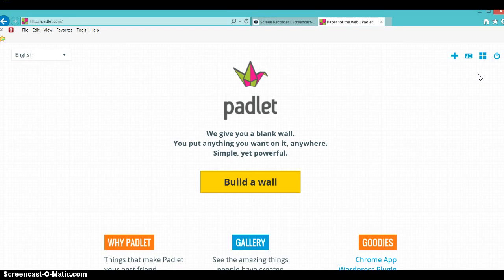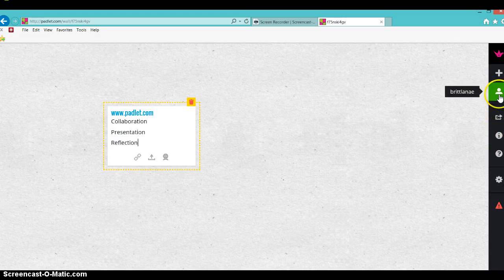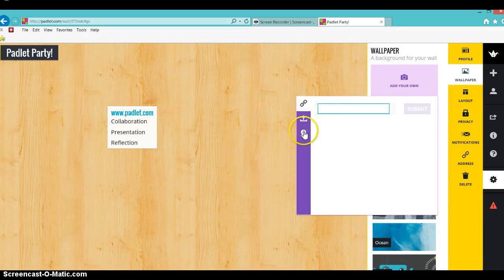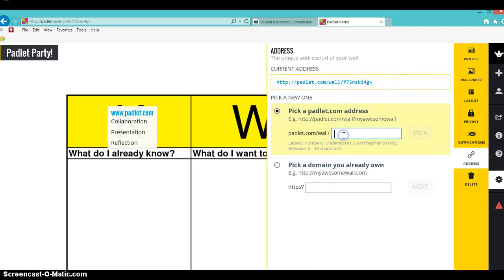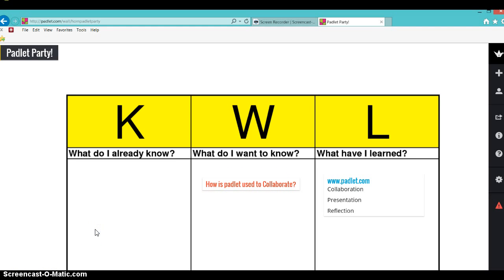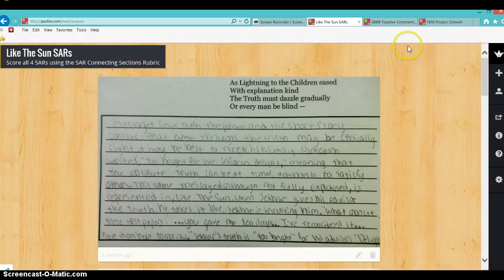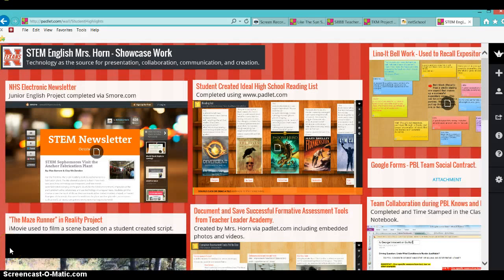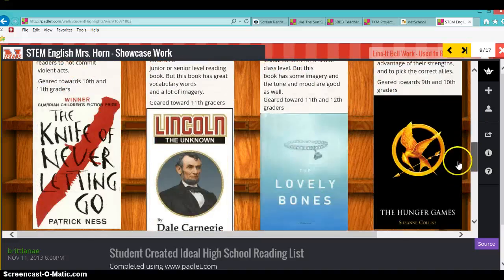Padlet's Many Uses for the Classroom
Brittany Horn - Instructional Technology